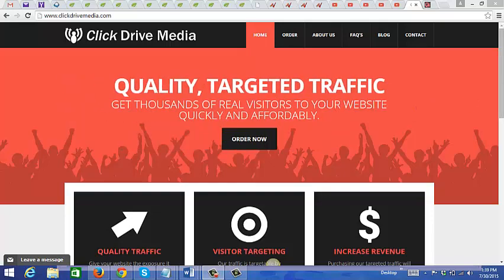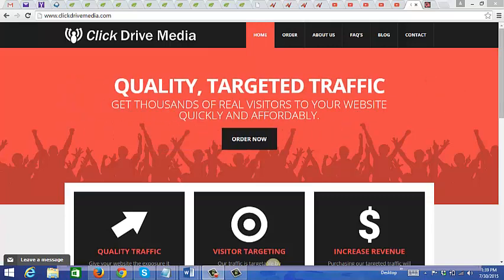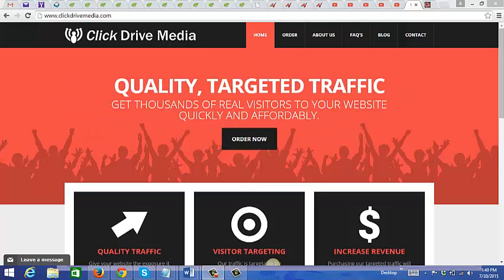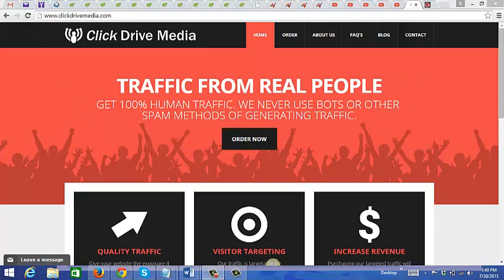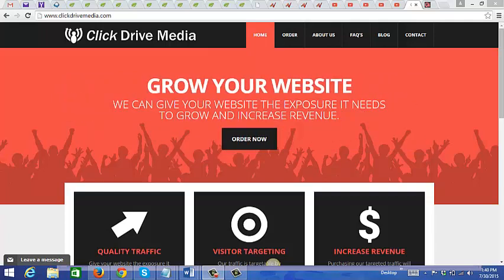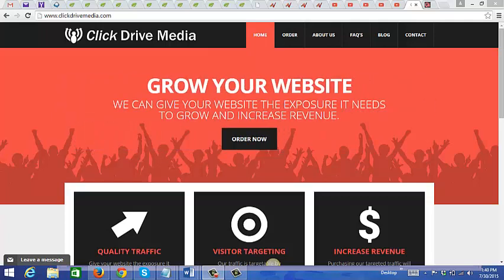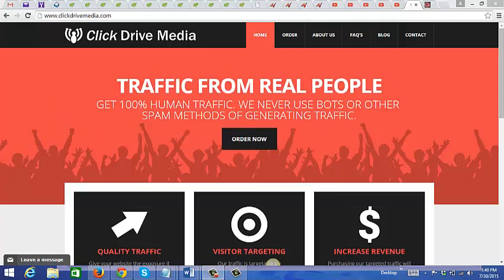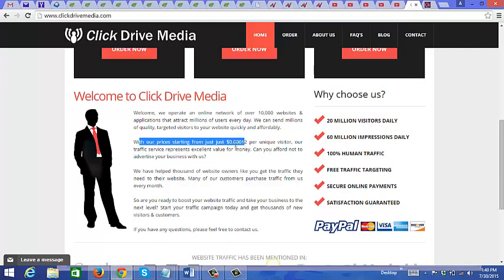How to Increase Website Traffic by 100 Percent Using Targeted Traffic full course on tech baidi :03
tech baidi,

make money,

targeted traffic mastery,

internet traffic mastery,

internet traffic mastery review,

vick strizheus,traffic mastery,

internet marketing,

warrior plus videos,

internet traffic mastery reviews,

personal rights books,